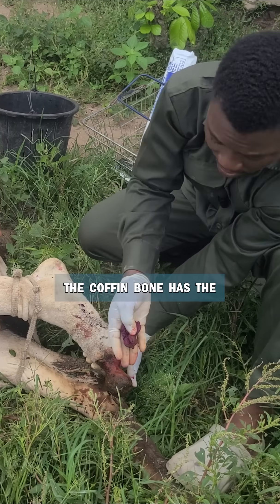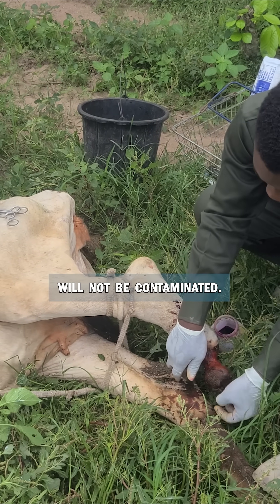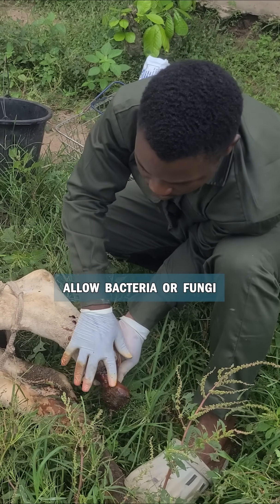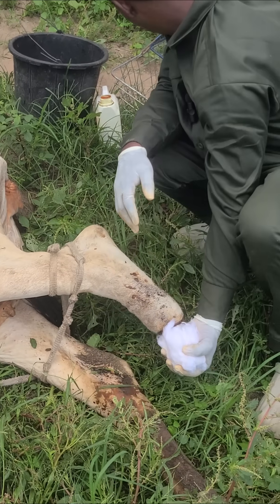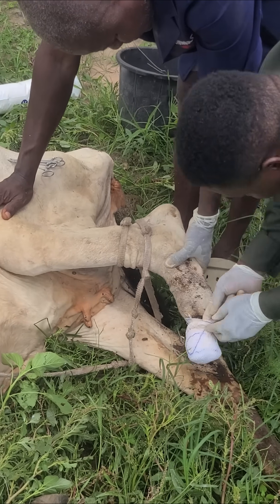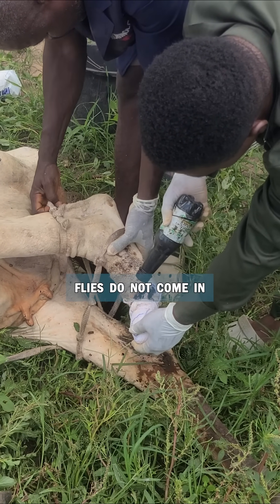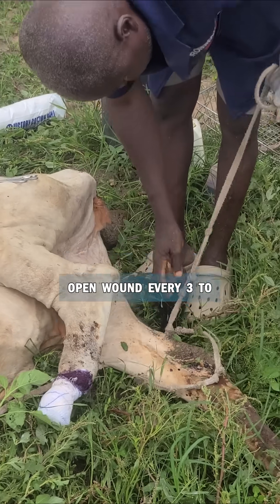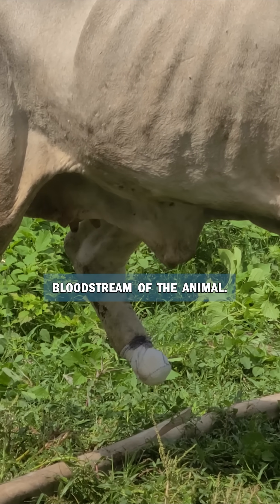3-Legged Cow? How We Stop Infection & Save the Animal ⚠️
In this video, we tackle a critical issue: sludge around the coffin bone. The goal is to clean the area thoroughly to ensure the leg does not get infected and to address the wound to prevent contamination.